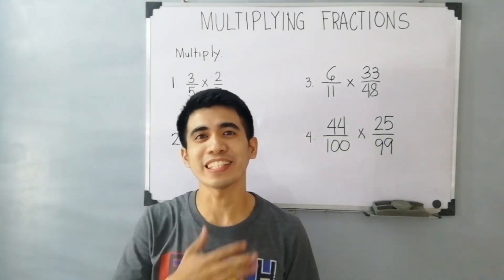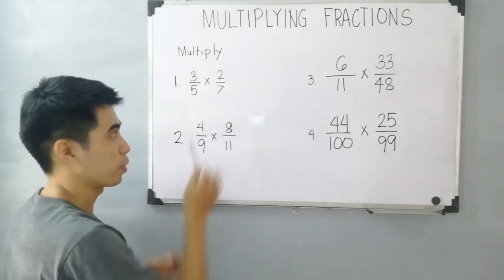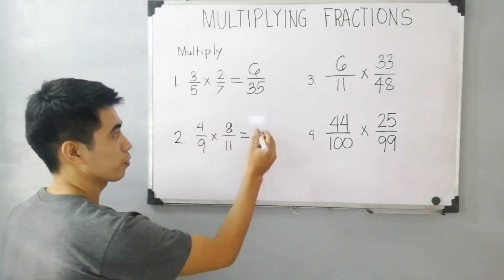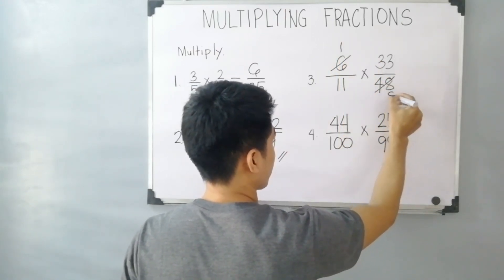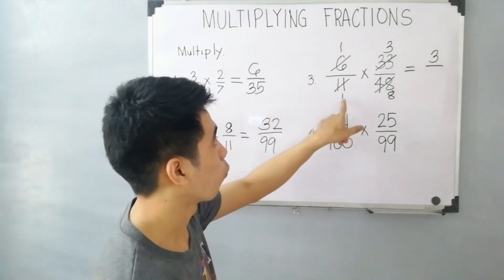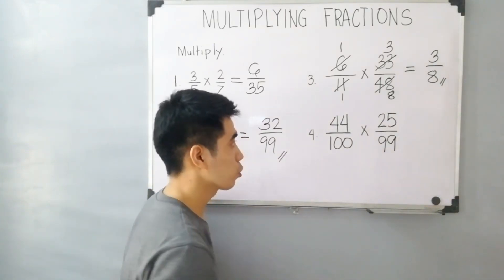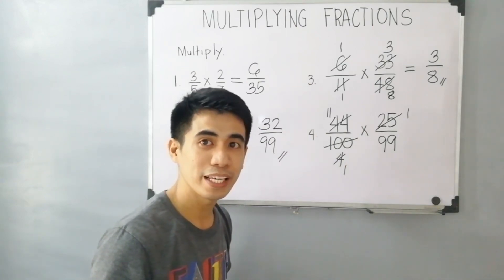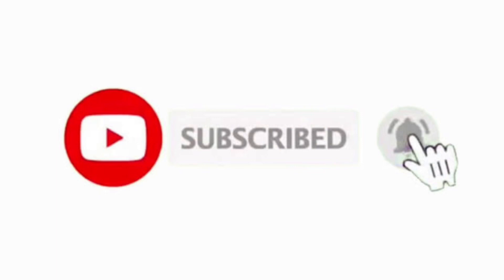Multiplication of Fractions - Easiest Way